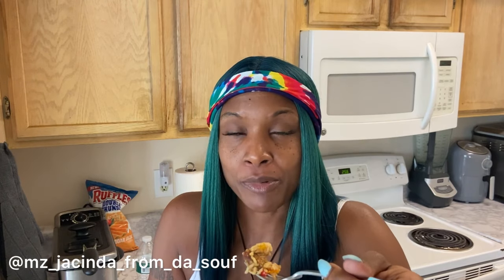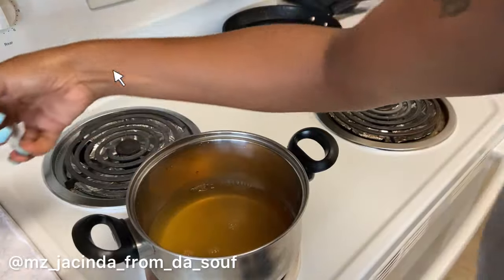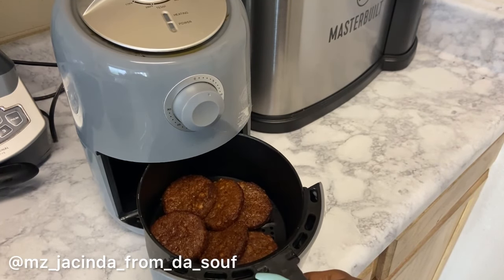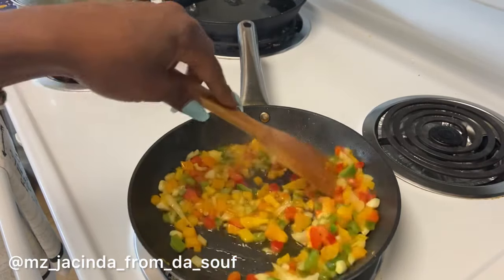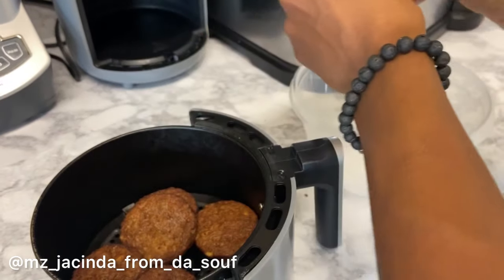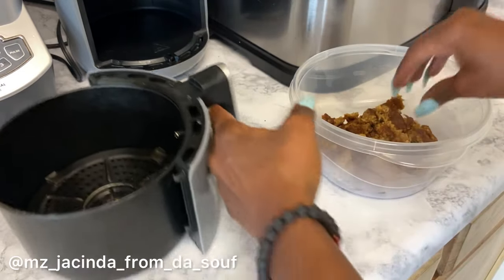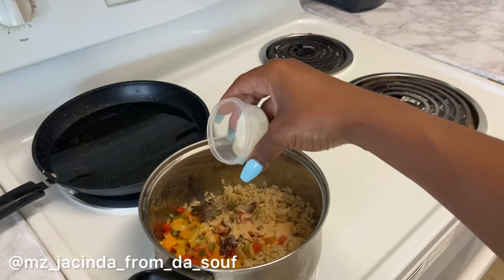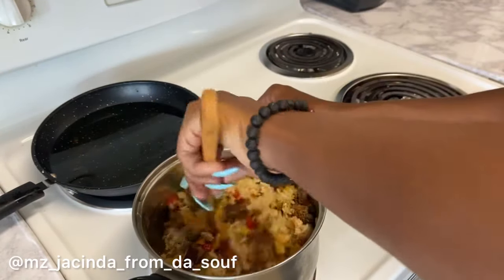Vegan Cajun Dirty Rice/How To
Brown rice(1 cup)
Vegetable Broth (2 cups)
Mixed peppers(1/4 cup)combined
Onions (1/4 cup)
Garlic Clove(3 gloves)
Better than Bouillon vegetable base (1/2 tbsp)
Veggie Sausage Patties (crumbled)
Olive oil (cover bottom of pan)
Garlic powder(1/4 tsp)
Onion powder(1/4 tsp)
Cajun seasoning(1/4 tsp)

Chop up peppers, onions and garlic.set aside.Cook rice according to package or as seen in video,either way will be fine(add more vegetable broth if needed)While rice is cooking place veggie sausages in air fryer if you have one for about 10 mins or less.Otherwise cook according to package.Once sausage is ready set aside to cool off before crumbling.In a medium sauce pan heat up oil on medium high heat.Add peppers,onions and garlic.Cook for about 6 mins or until tender.Now that everything is done.Combine all ingredients into rice.Mix well.

*feel free to adjust seasonings to your liking*